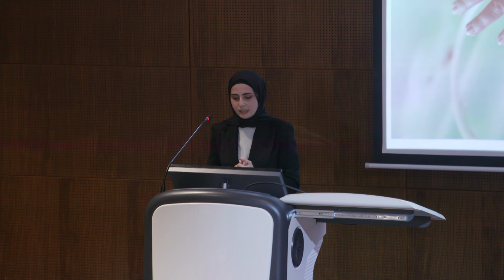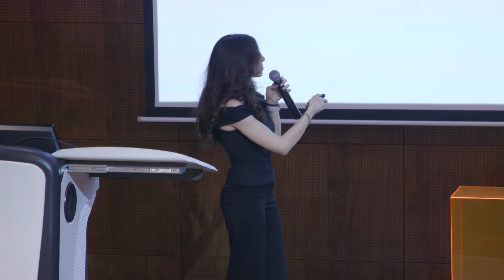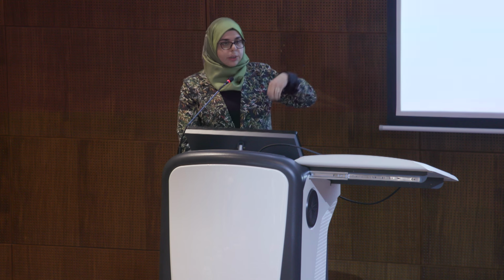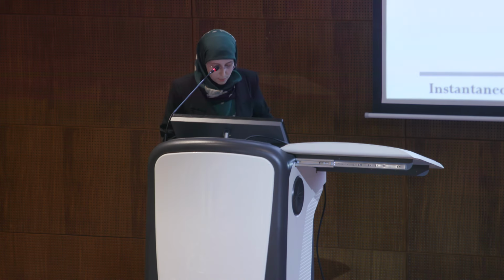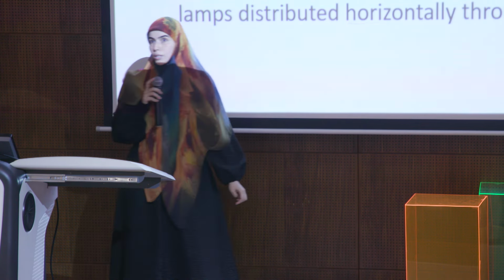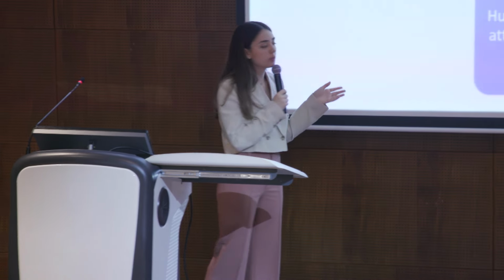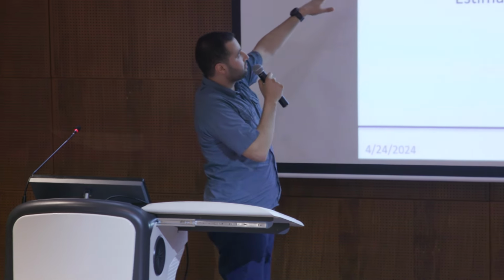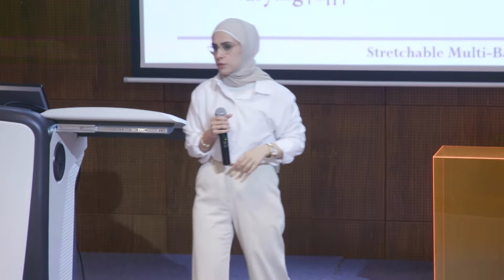IDEAS 2024 Research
IDEAS 2024 was filled with the atmosphere of intellectual curiosity and innovation as talented students take center stage, sharing their discoveries and insights through compelling oral and poster presentations. From fully inkjet-printed electronic devices revolutionizing biomedical applications to novel models that unlock the secrets of the blood-brain barrier, be prepared to be dazzled by the ingenuity and passion showcased in these exceptional projects.

IDEAS 2024 – April 24, 25 – MSFEA, AUB